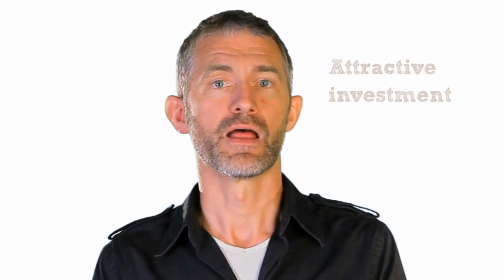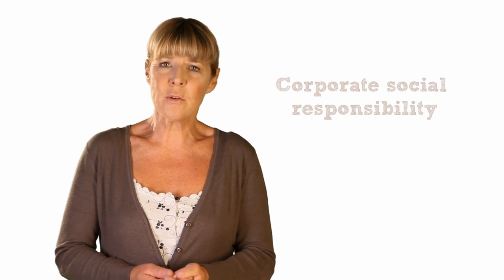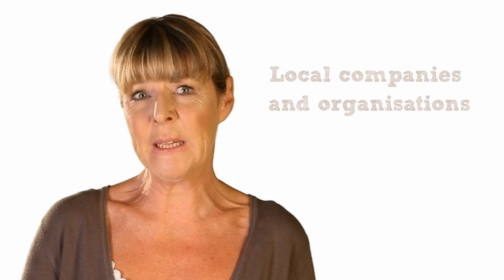Grants and other charitable funding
How effective fundraising campaigns could be the best way of raising the funds you need through local donations. This film was made as part of PlanLoCaL, a project from the Centre for Sustainable Energy (CSE), that helps communities influence local planning policy and contribute to a low-carbon and renewable energy future